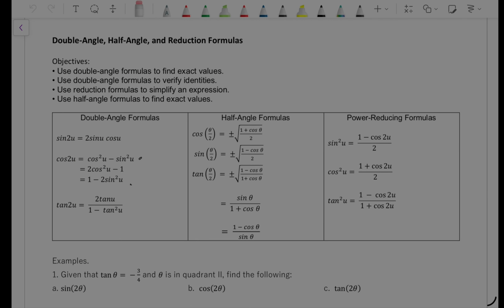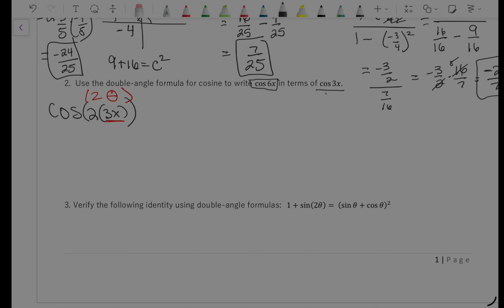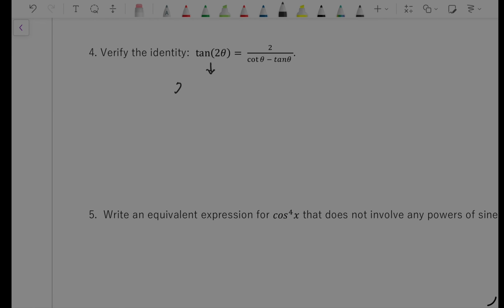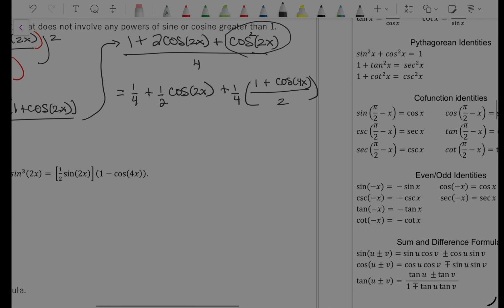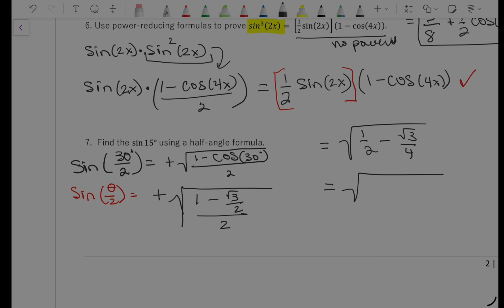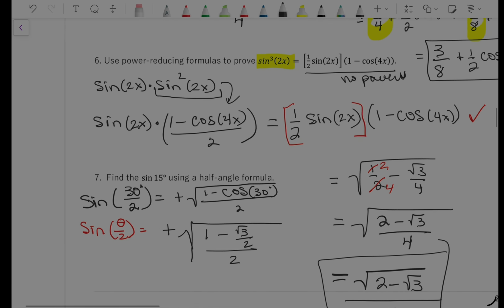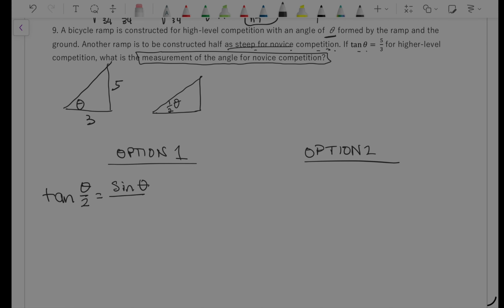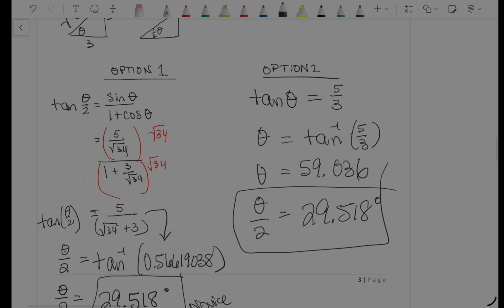Double, Half-Angle, and Reduction Formulas (9.3.1AT/7.3.1PC)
This video introduces students to the Double, Half and Reduction Formulas in Trigonometry.

Correlates with Precalculus OpenStax Chapter 7 Section 3
Correlates with OpenStax Algebra and Trigonometry Chapter 9 Section 3 part 1